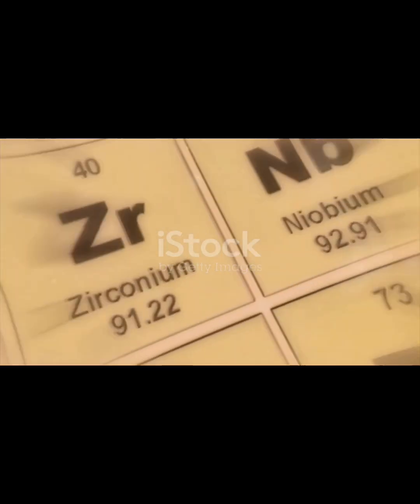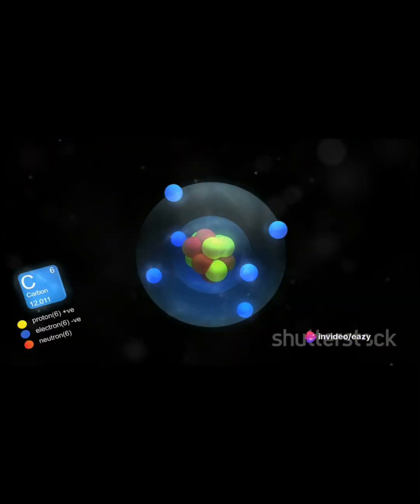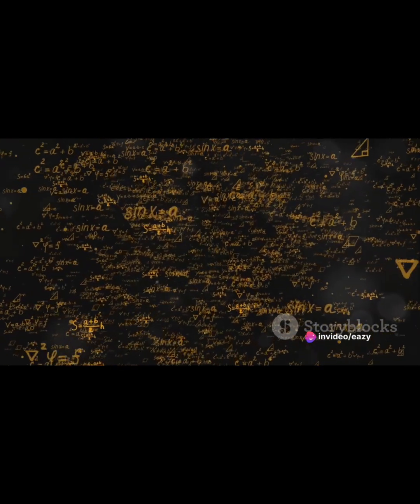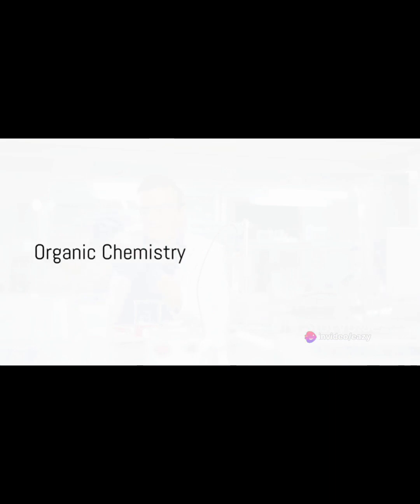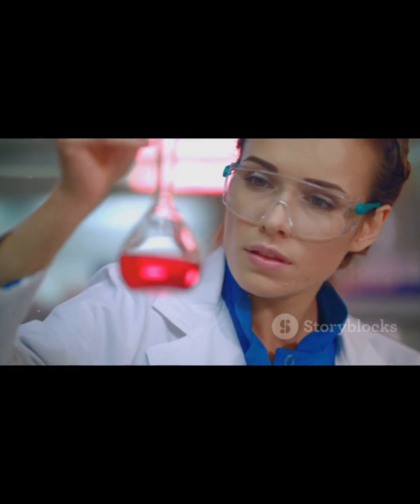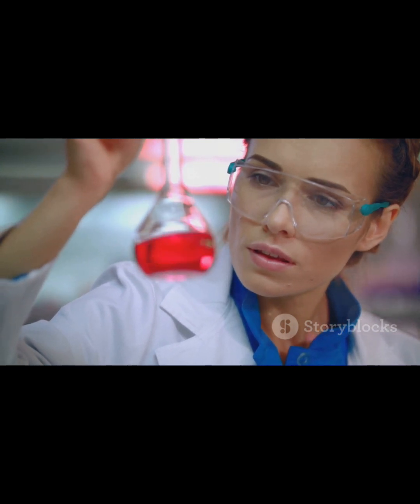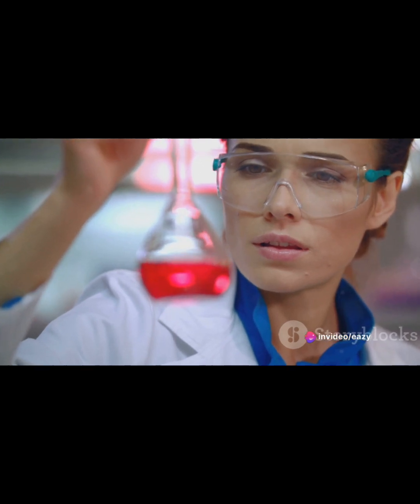Chemistry :A Crash Course In Fundamental Concepts⚛️👨‍🔬👩‍🔬🧪#01